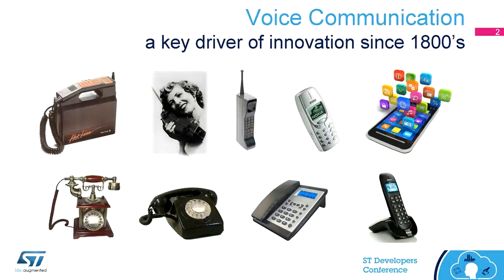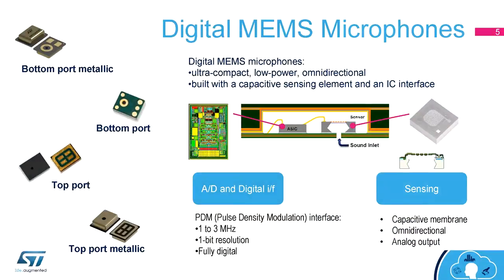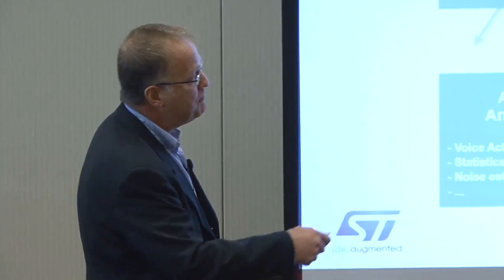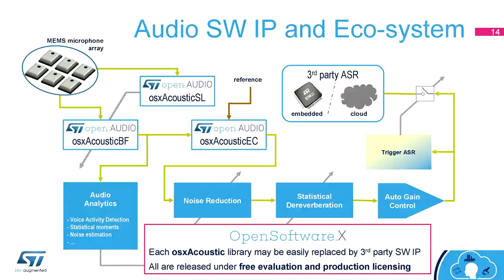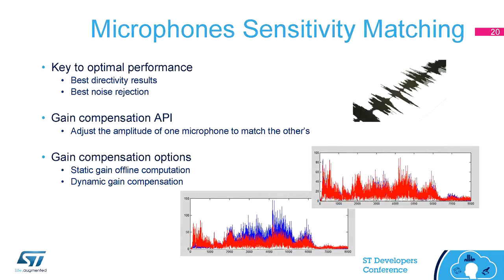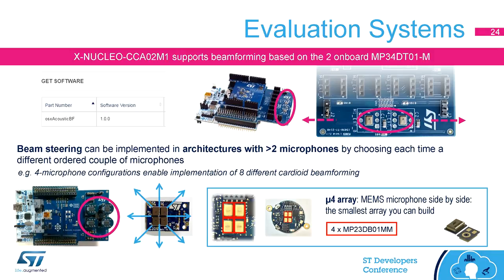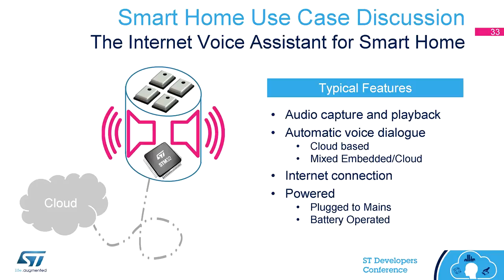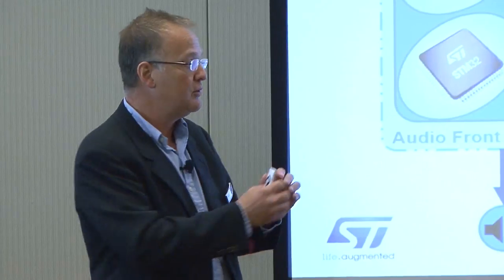From ST Developers Conference 2016 - Voice Control for Smart Home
Smart Home & Building: Voice Remote Controls, Source Localization, Beamforming ASR
Natural spoken language user interfaces are gaining a prominent position in the architecture of smart living environments. Their speed and ease of use empower in fact the non tech savvy user to immediately deploy complex applications, ranging from internet search to home control or office automation. In order to enable advanced designs to support at best voice interaction functionalities ST has produced a number of HW development tools and optimized FW libraries which may dramatically shorten time to market.